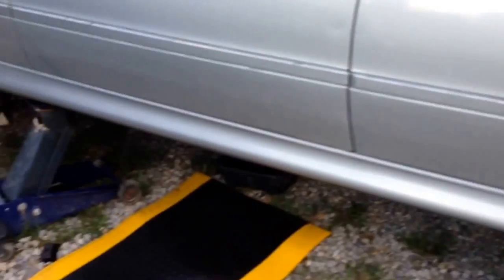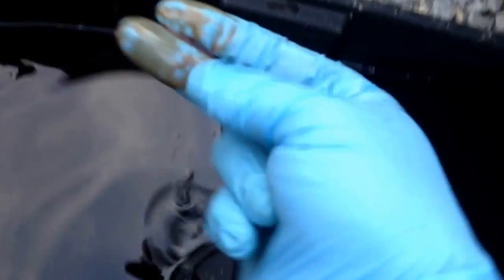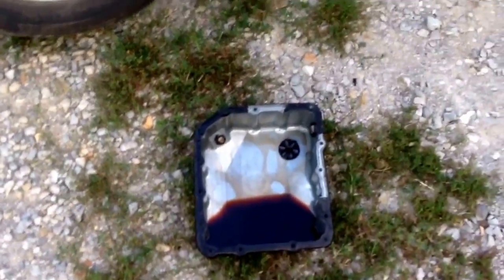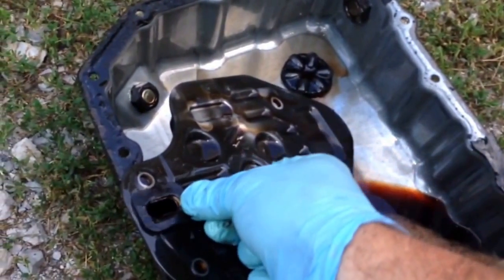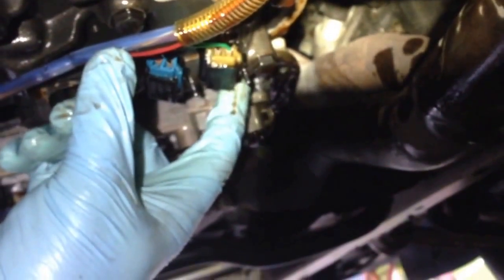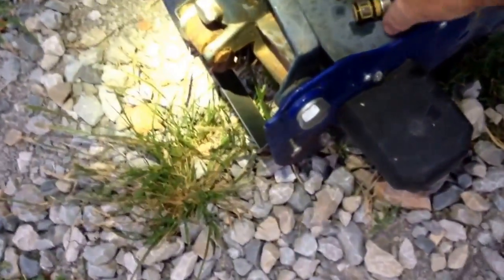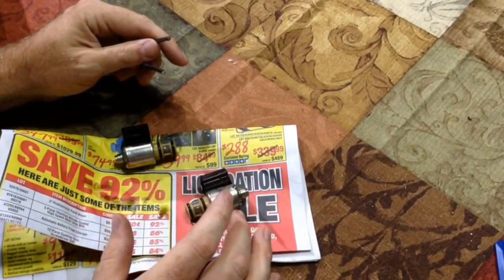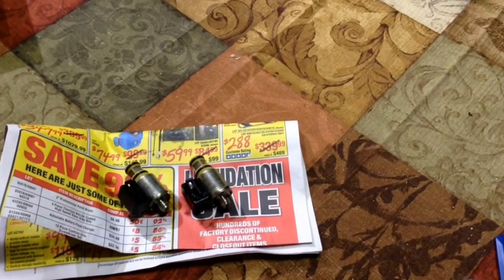BMW GM 4L30E Transmission Fluid Change And Solenoid Test